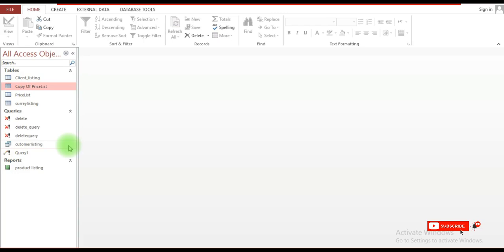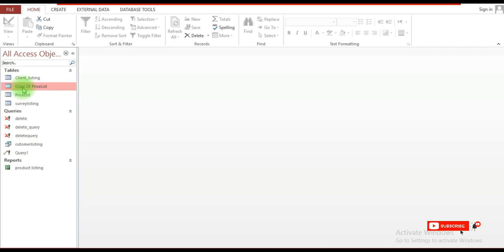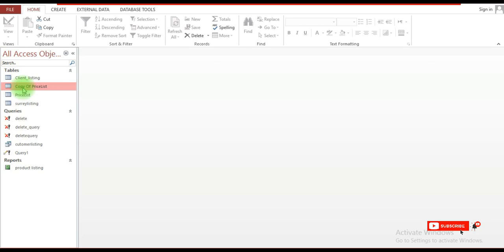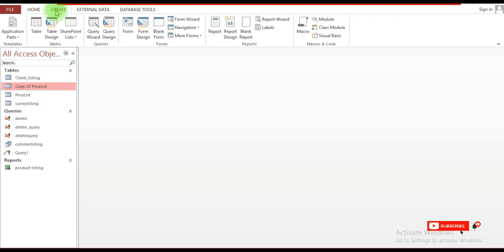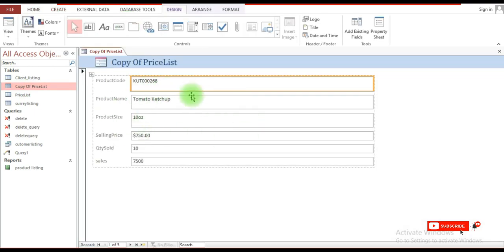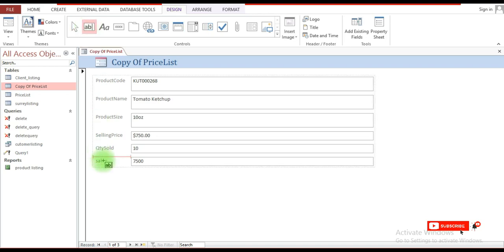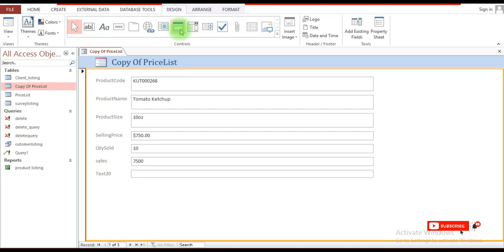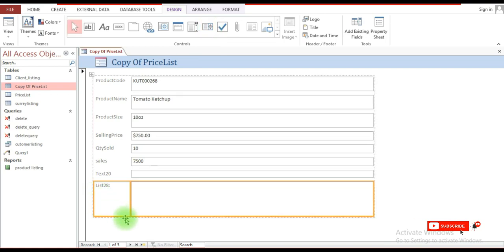MS Access - How to Create a Form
Watch this series on Microsoft Access.